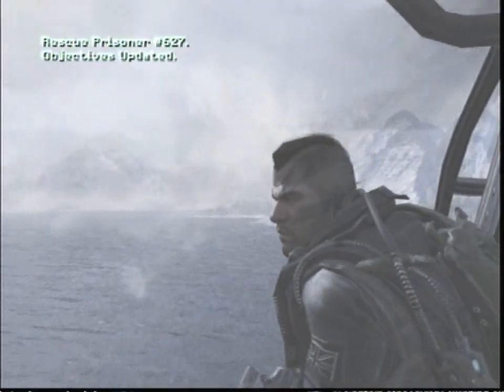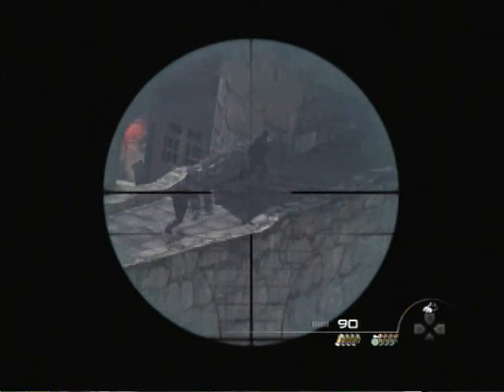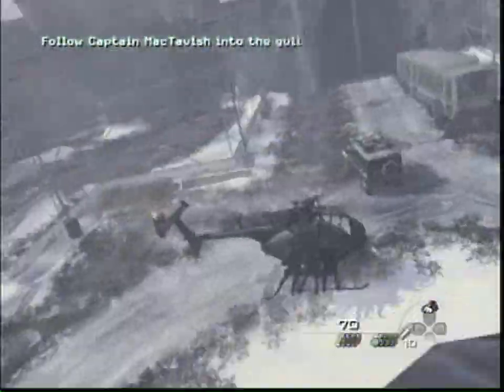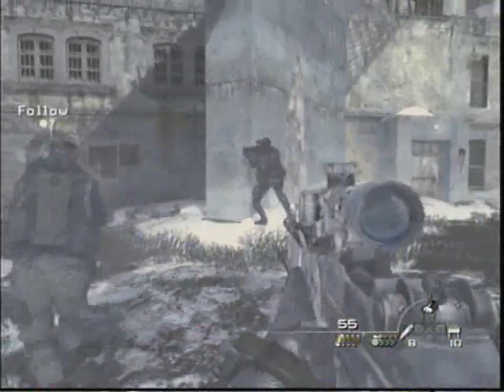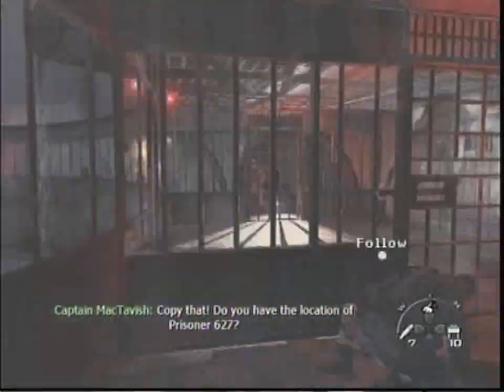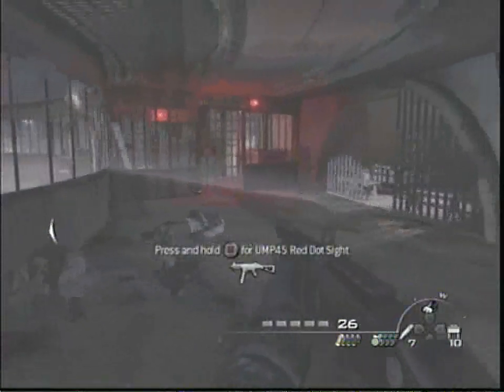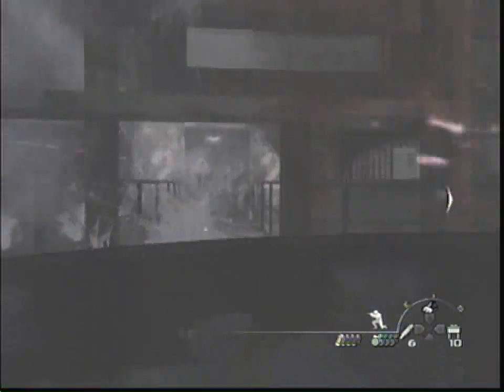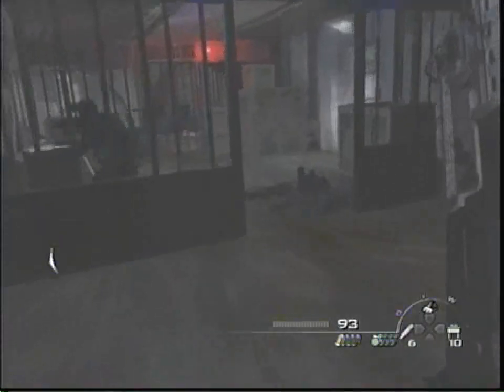Call Of Duty Modern Warfare 2 Walkthrough w/commentary part 10-The Gulag (1/2)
Part 1 of Part 10. I think the beginning's are a lot better now, what do you think? Hope you enjoyed it! Check out ThatGuyWhoCamps too! =)